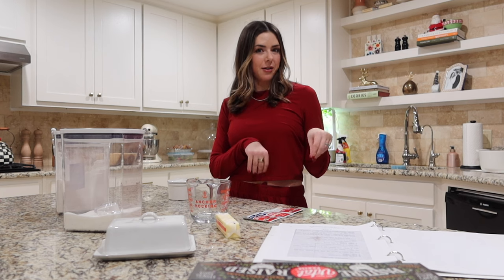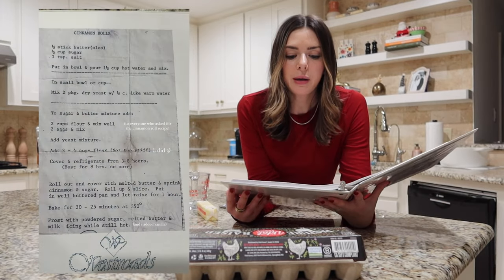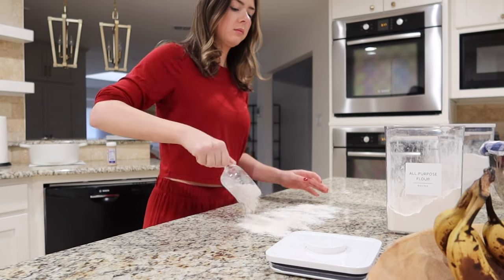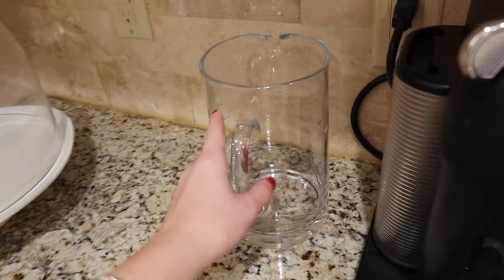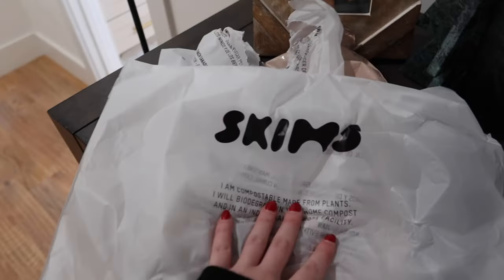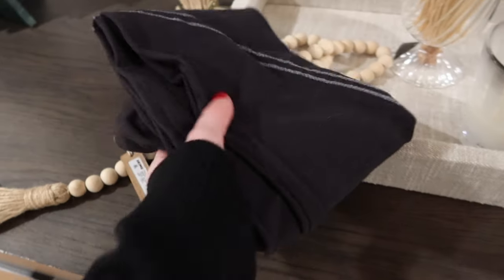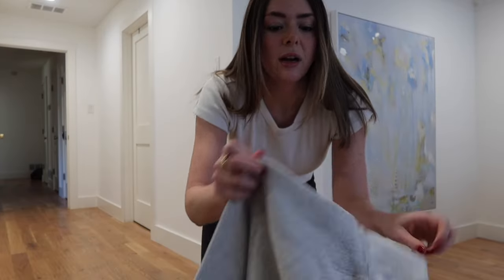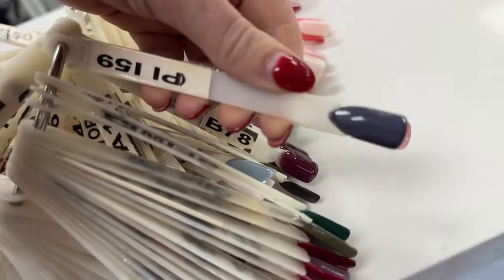weekly vlog | hosting brunch, packing for ski trip, cinnamon roll recipe, ski outfits, etc.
A lot of prep for this week's upcoming ski trip! Currently editing and posting from Colorado - can't wait for yall to follow along.